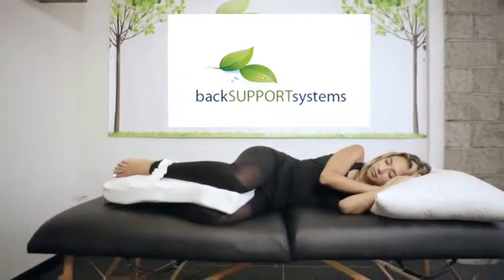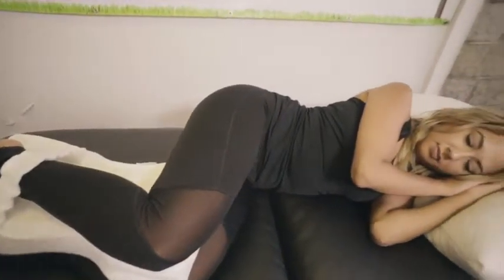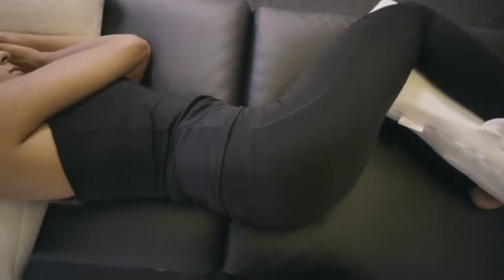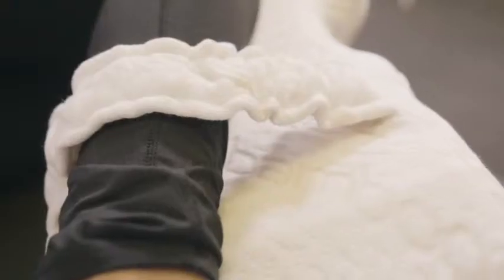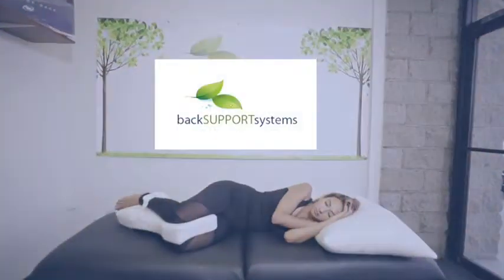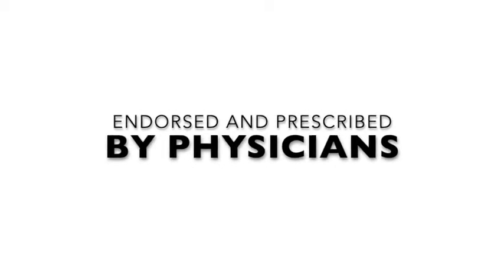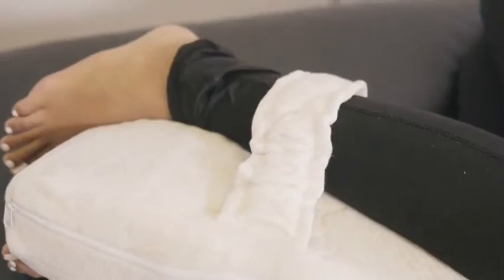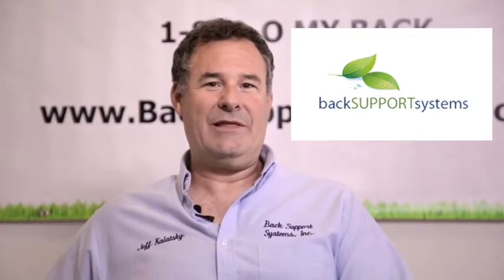The KNEE-T helps to reduce knee and leg discomfort fro Sciatica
The proven patented design of the KNEE-T helps to reduce discomfort from any condition which demand space between both legs while lying on your side. The KNEE-T supports and keeps the legs in a neutral position with a strap that holds it in place. This product is perfect for patients with knee injuries, Bunions, Hammer Toe, Corns or any ankle or foot injuries. It also aligns and reduces stress on hips and joints.

Cotton 40% Polyester 60%
PATENTED DESIGN: Ergonomic contoured design keeps your legs, hip and spine in ideal alignment while sleeping and improves circulation
SCIATICA, BACK & HIP PAIN RELIEF AT NIGHT: Ergonomically designed knee pillow fits comfortably between your knees and provides maximum support and comfort at night that helps relieve sciatica pain and pressure on the lower back
PREMIUM HIGH-DENSITY MEDICAL FOAM: Made with 100% premium quality durable cut medical foam to provide long lasting comfort for hours, superior to other pillows it won't go flat over time
BREATHABLE EASY CLEAN COVER: Breathable zippered cover ensures the pillow does not get warm and is machine washable for easy cleaning
FULLY GUARANTEED: Customer satisfaction is our top priority, money back guarantee if you are not 100% satisfied, no questions asked!